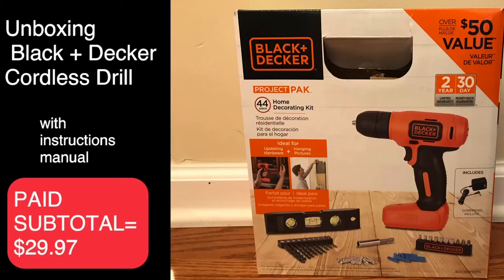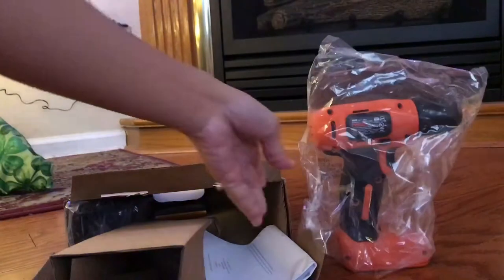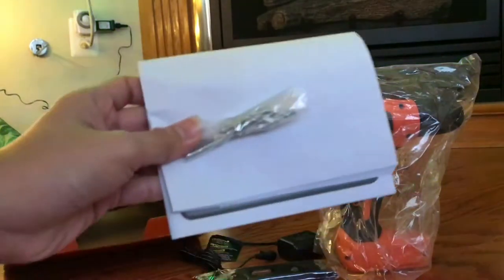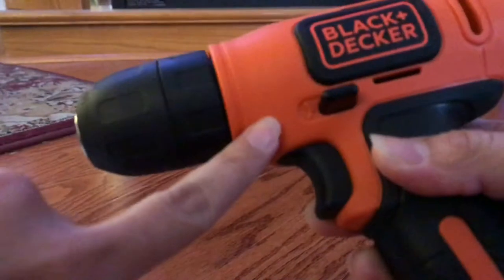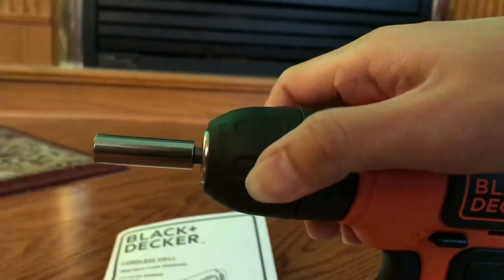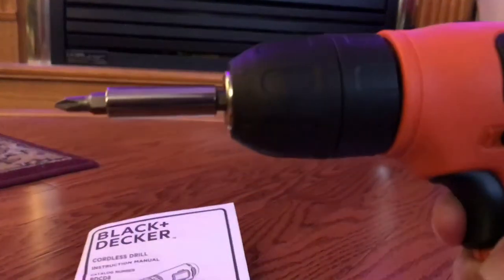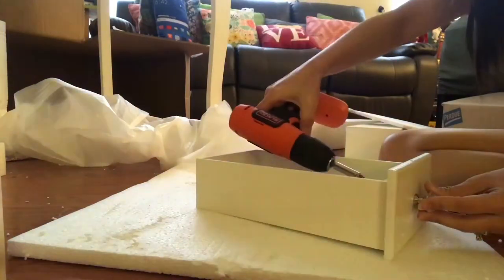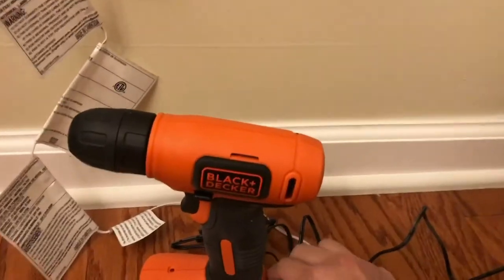UNBOXING & HOW TO USE BLACK DECKER CORDLESS DRILL 43-PIECE HOUSEHOLD TOOL SET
Know what I bought every week deals